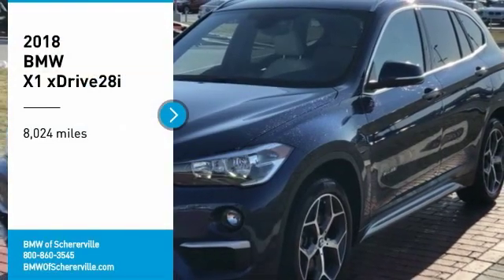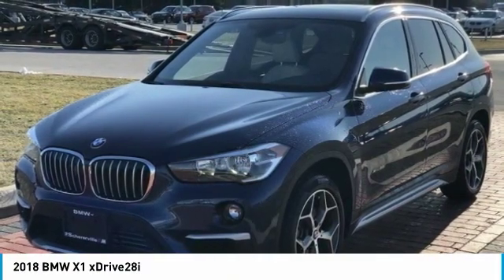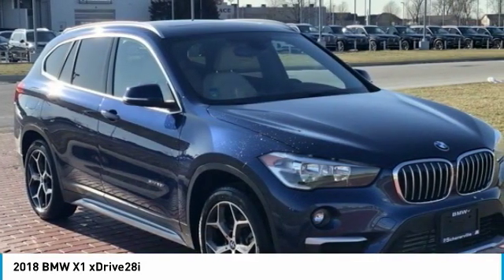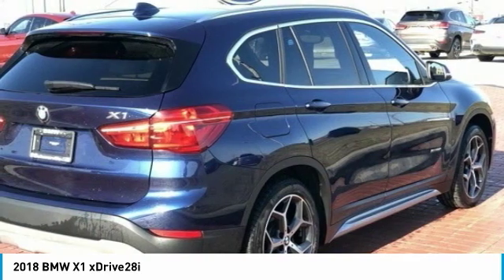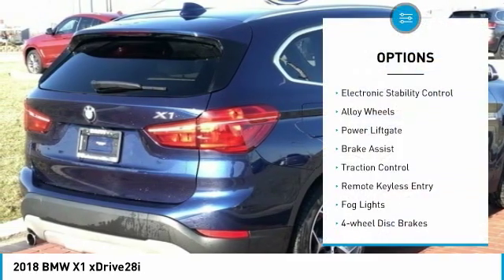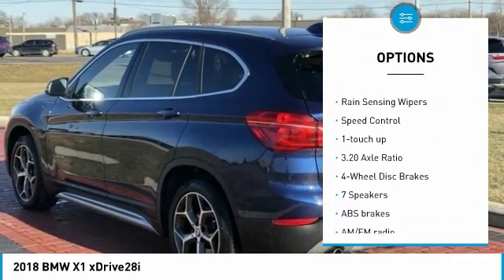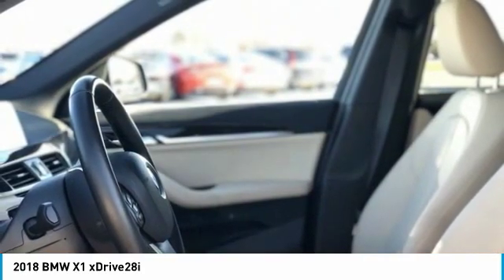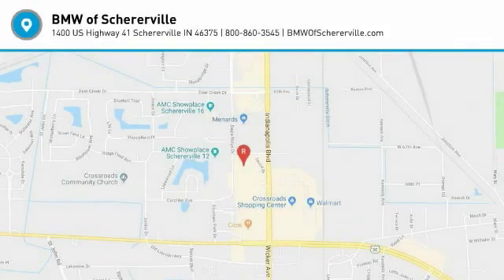2018 BMW X1 Schererville, Chicago, Gary, Lansing 19363A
2018 BMW X1 xDrive28i

LOW MILES - 7,952! EPA 31 MPG Hwy/22 MPG City! Nav System, Moonroof, Heated Seats, Turbo Charged Engine, All Wheel Drive, iPod/MP3 Input, Back-Up Camera, Power Liftgate, NAVIGATION BUSINESS, FINE-WOOD 'FINELINE' TRIM W/PEARL CHR... br /